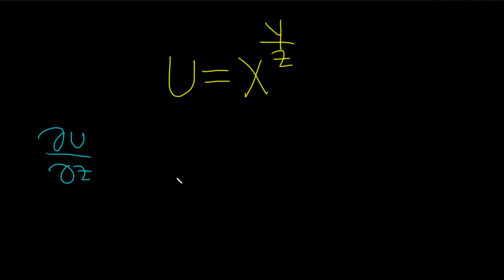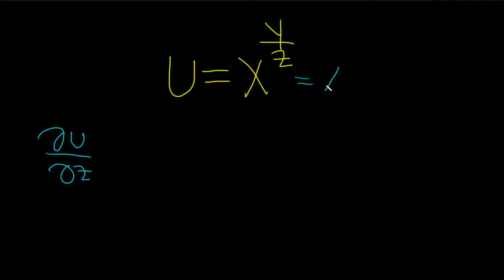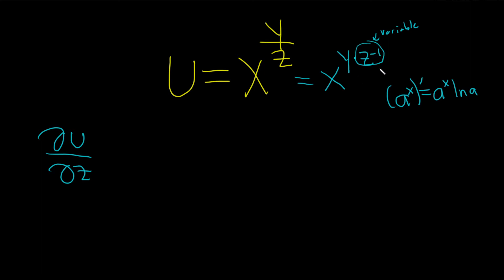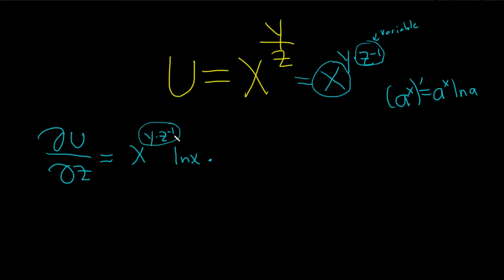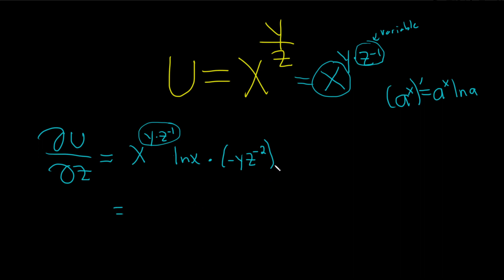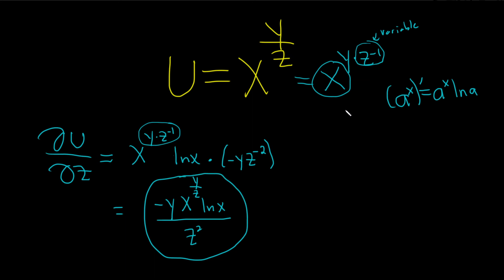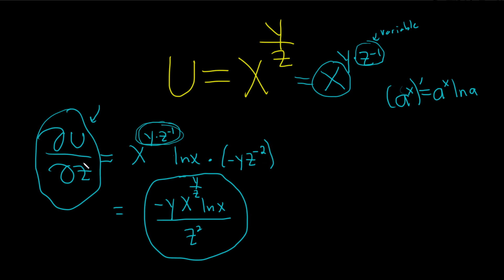Partial Derivative of u = x^(y/z) with respect to z